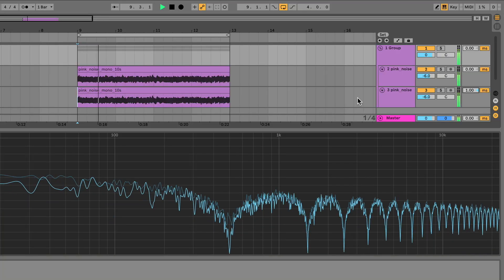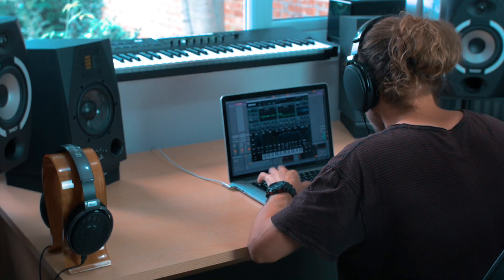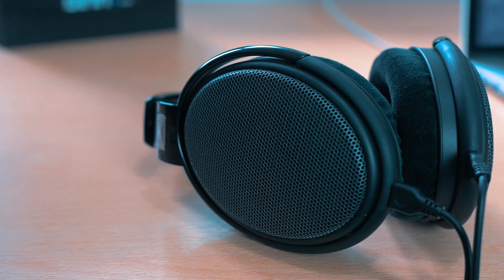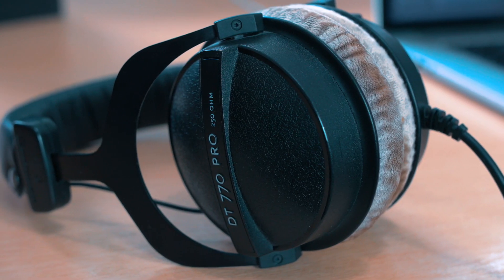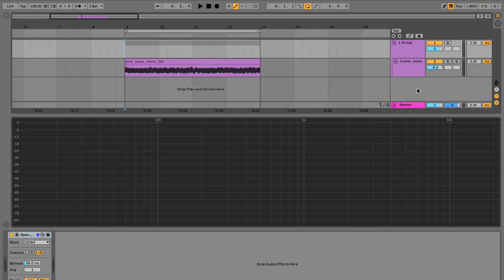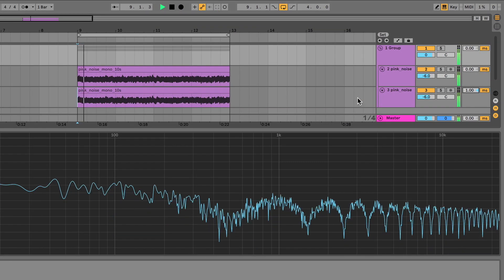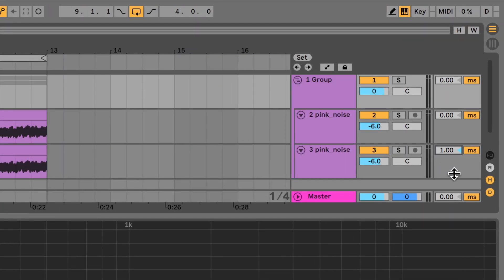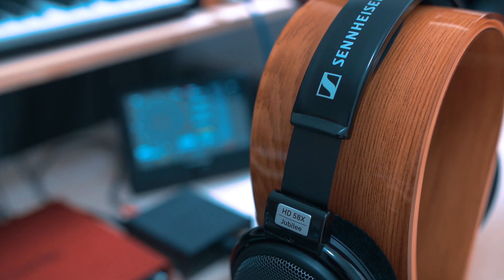Open vs Closed Back Headphones